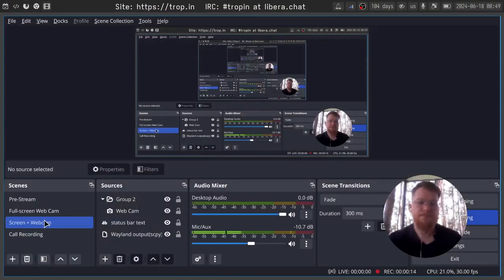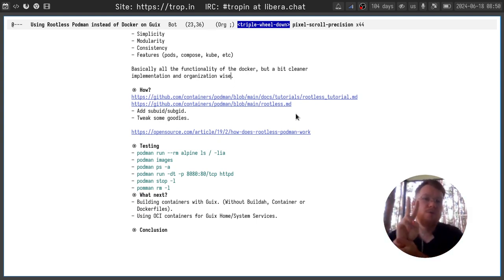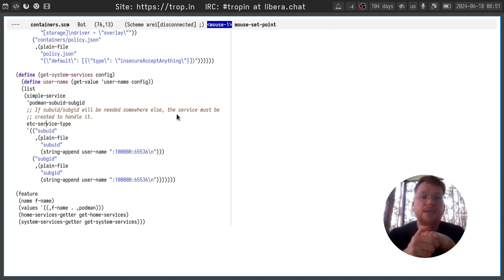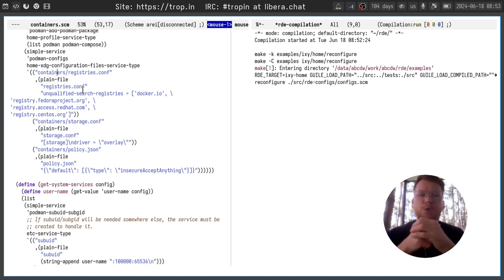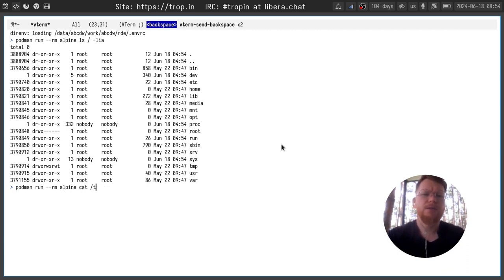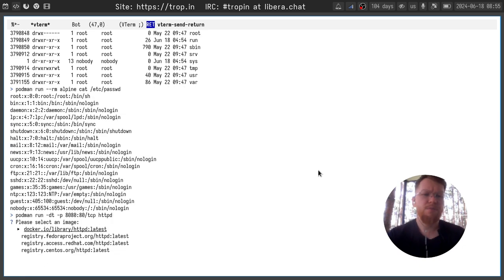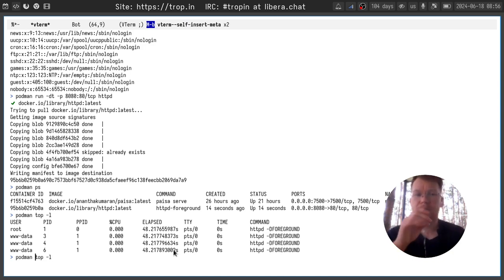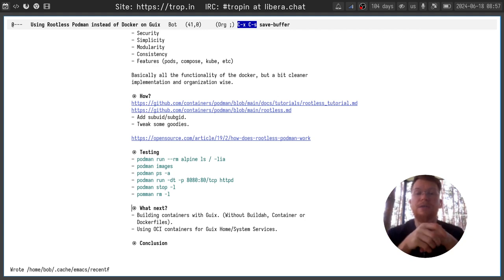Rootless Podman instead of Docker on GNU Guix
Installing and configuring rootless Podman on Guix system in 2 minutes. Talking a bit about Containers, Docker and how it fits Guix.

Join the vibrant community on tropin at libera.chat to discuss the development, share ideas, and get support

Need help, guix/guile consulting service, or simply want to say hi?

RDE project:
:: Developer friendly Linux distribution, implemented in Lisp.
:: Guile RPC Server and Dev tools.

Follow the development updates, send patches or ask question on the mailing lists:
:: for patches and dev discussions.
:: monthly news about Guix, Guile, Scheme ecosystem.